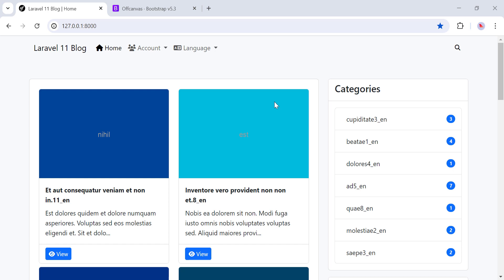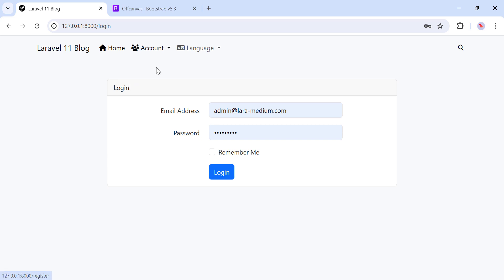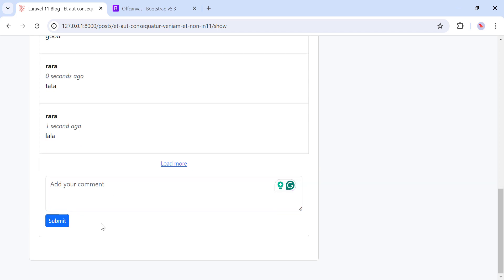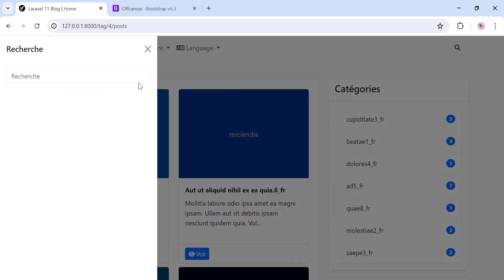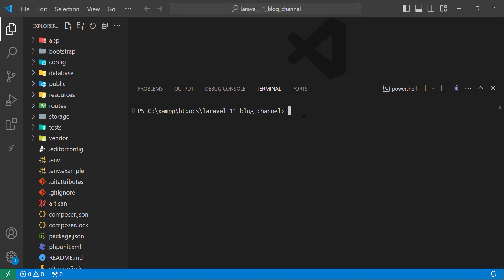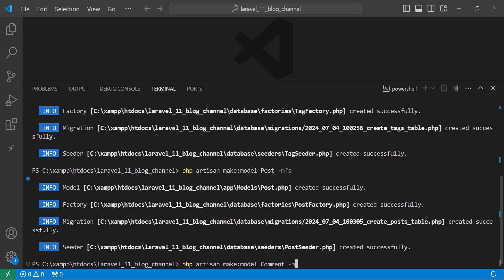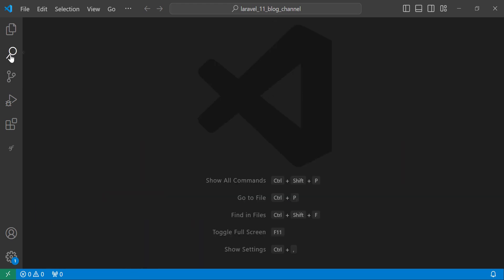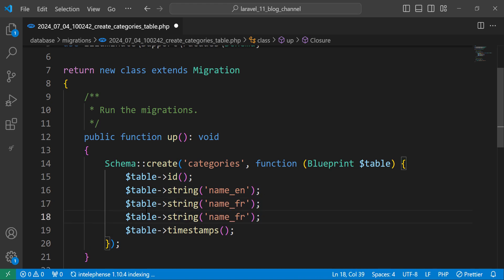Building a Blog with Laravel 11 & Vue js 3 Composition API -1- (Demo + Create Models & Migrations)